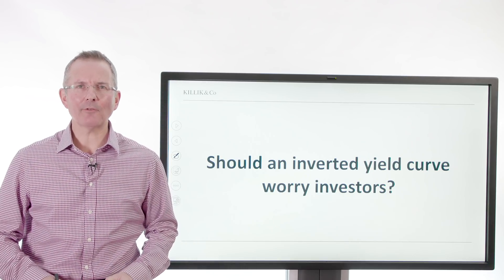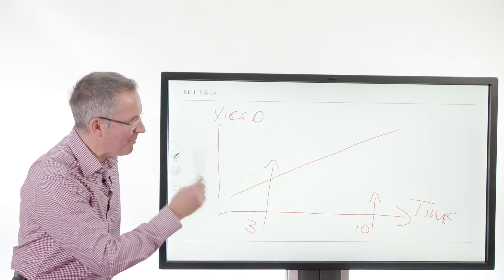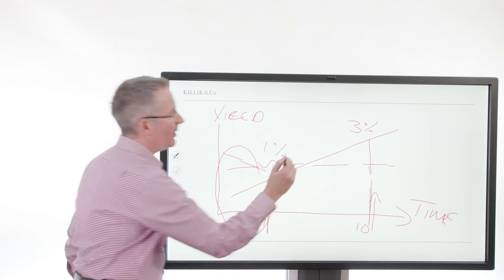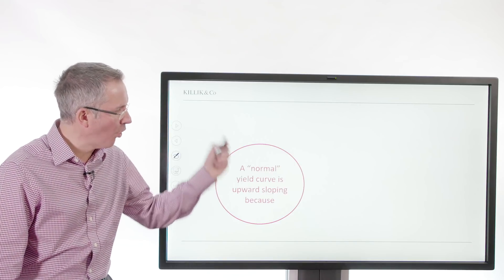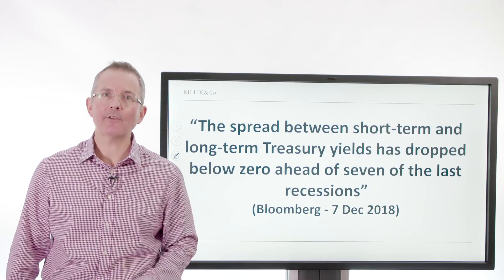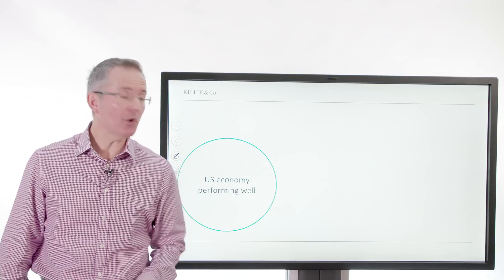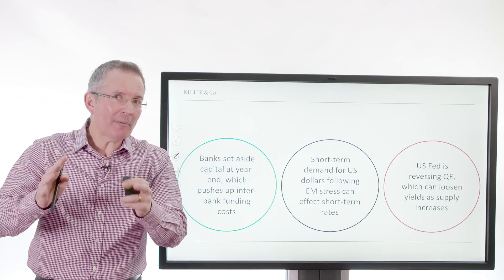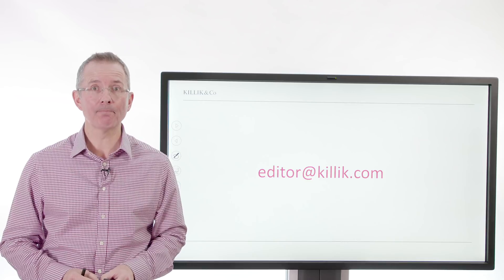Killik Explains: Should an inverted yield curve worry investors?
A big bond market indicator has been flashing red recently. Tim Bennett asks how worried investors should be in his latest video.